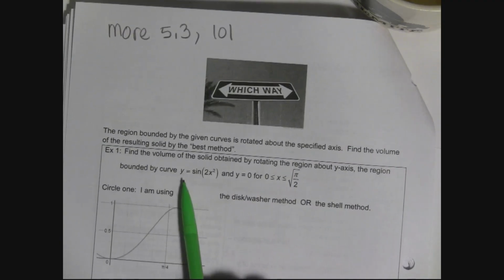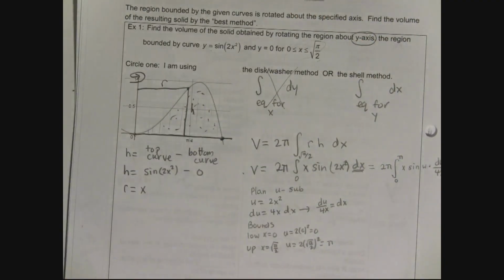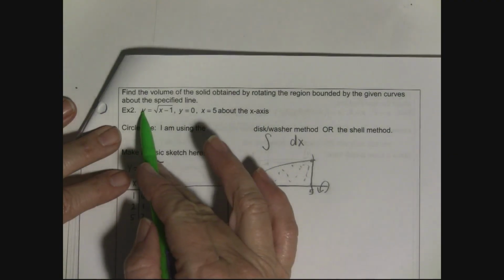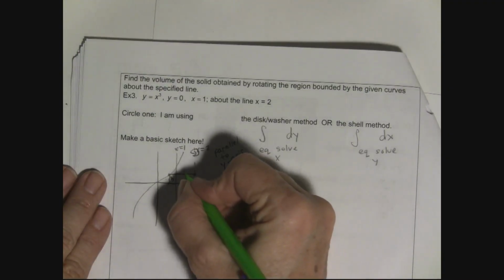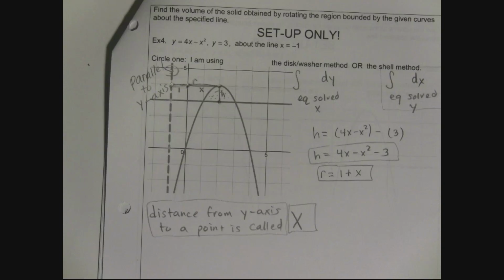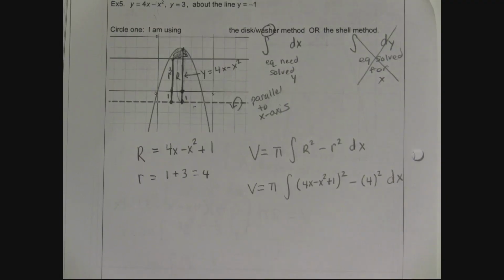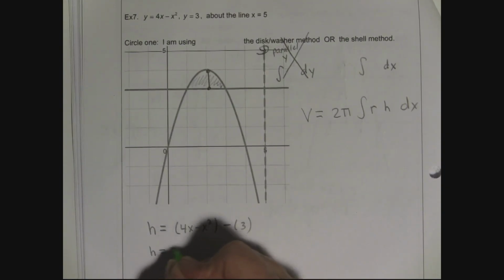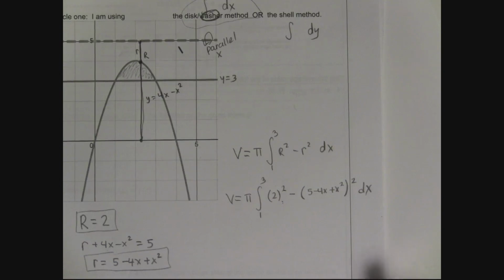Math6A Notes More 5.3